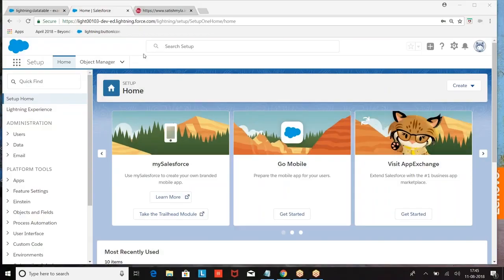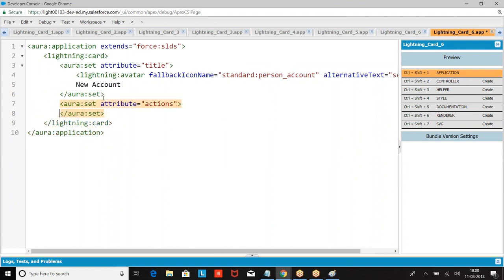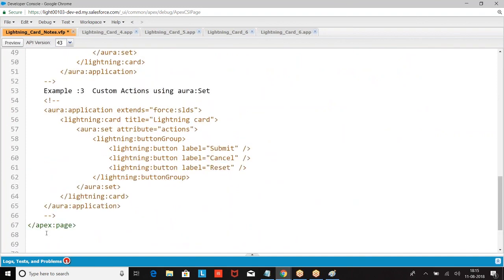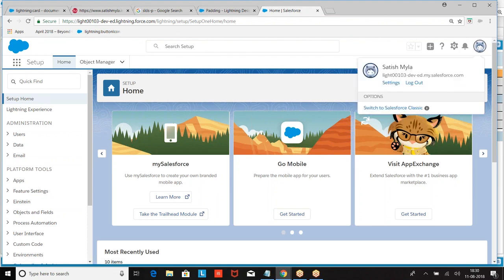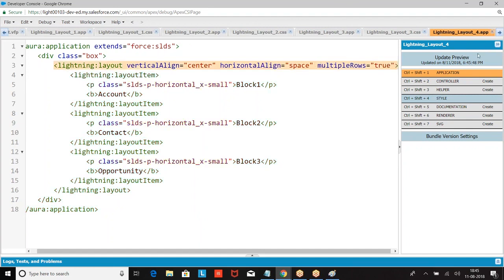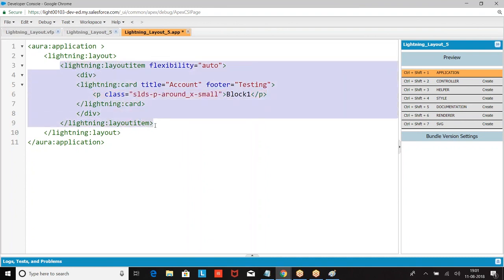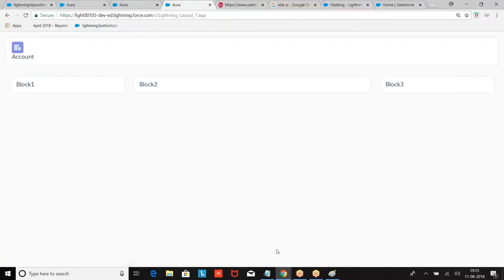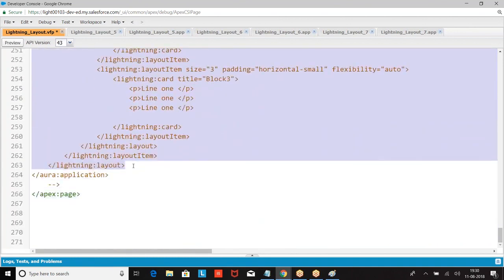9. CardLayout - Aura Concepts in Salesforce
CardLayout - Aura Concepts in Salesforce